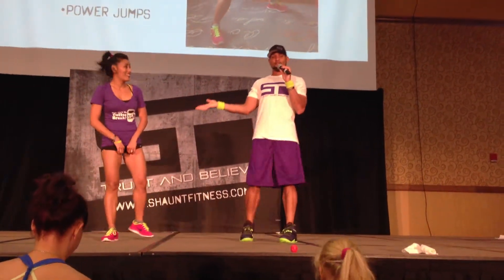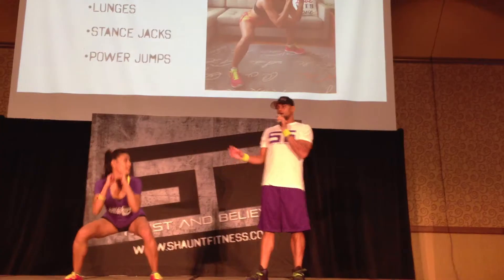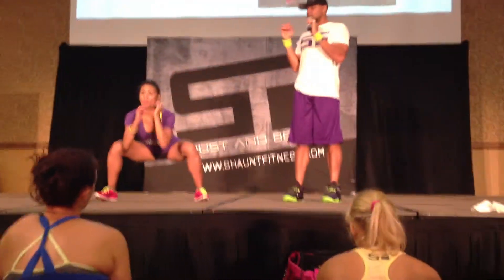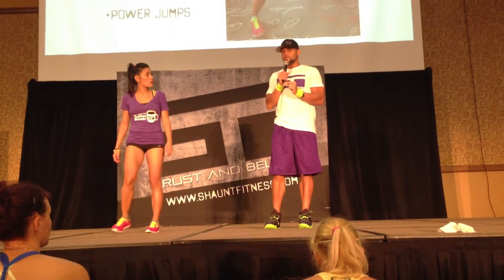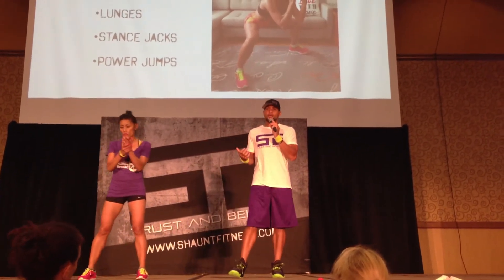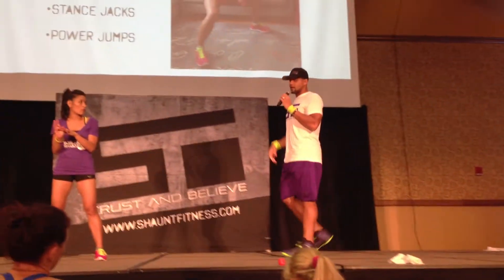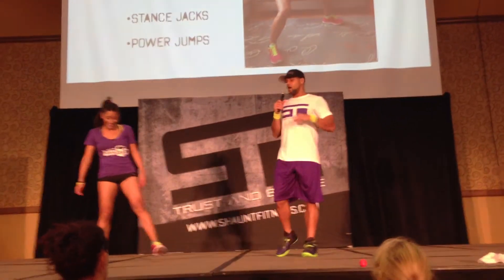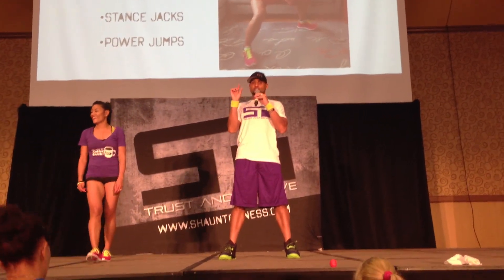SHAUN T FORM & TECHNIQUE with Tania THE MACHINE at SHAUNTERVENTION 9/14/13 Dallas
Shaun T Form & Technique with Tania The Machine at Shauntervention.